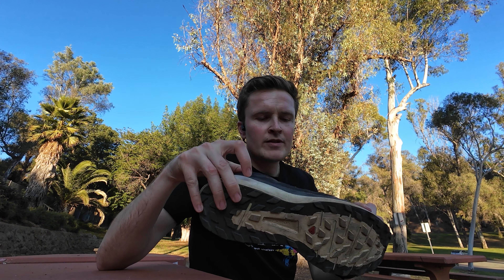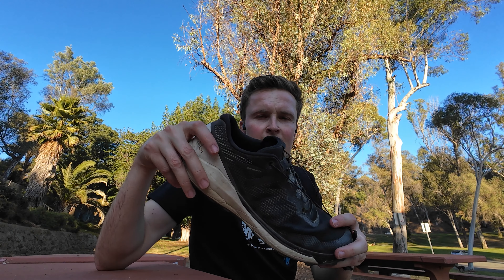Best running shoe for traveling - The Journey of an Amateur Triathlete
Join me for a chat in the park about the running shoes I always travel with.
Salomon Sense Ride 3

The Journey of an Amateur Triathlete